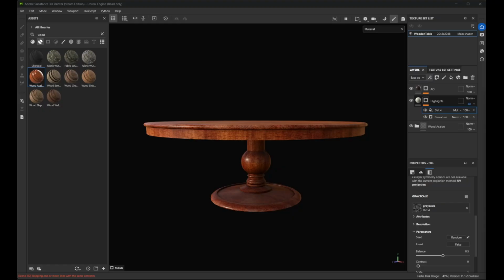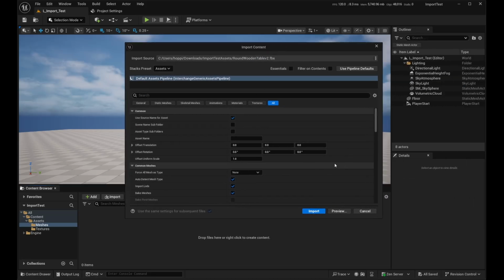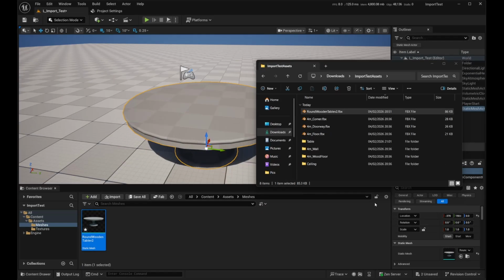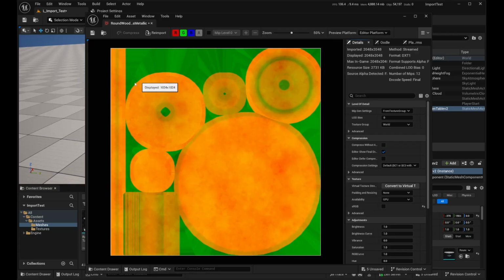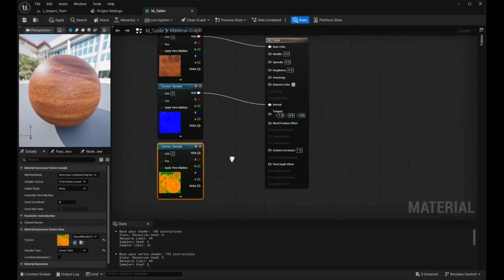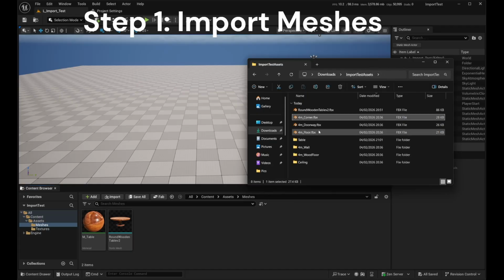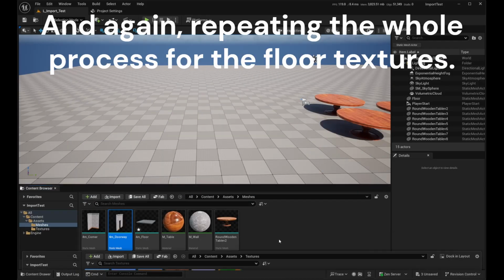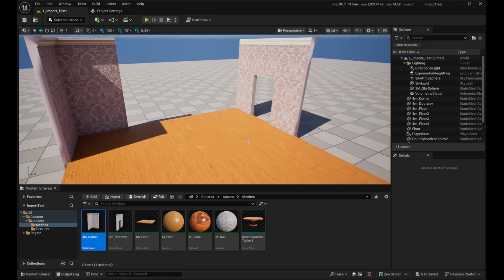Importing Assets: Substance Painter To Unreal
A detailed tutorial on the process of exporting textures from Substance Painter, and how to import and set up your meshes and textures into Unreal.

I've got my home PC up and running properly now, and can start making video tutorials again.

The first one that was requested was a how to guide for getting your models and textures into Unreal:

Exporting from Substance
Importing Meshes to Unreal (Important!)
Importing Textures
Setting up Materials